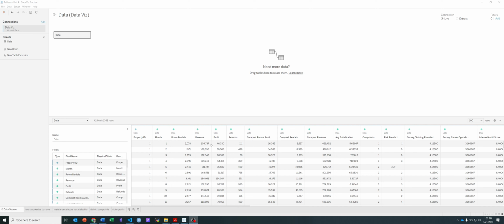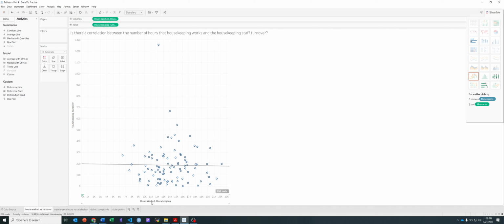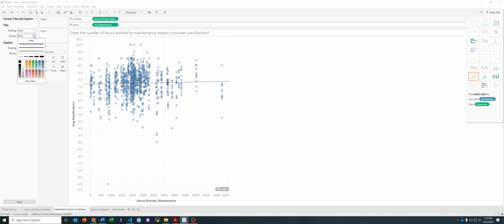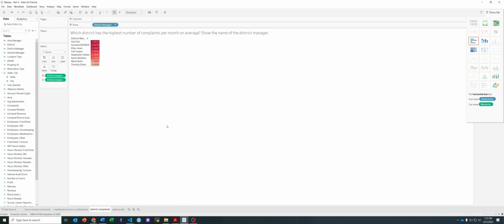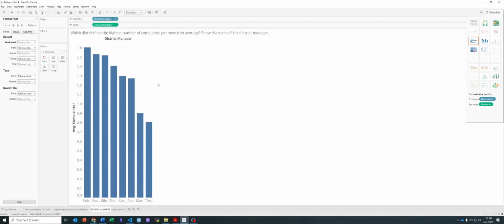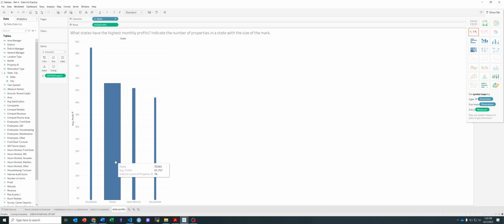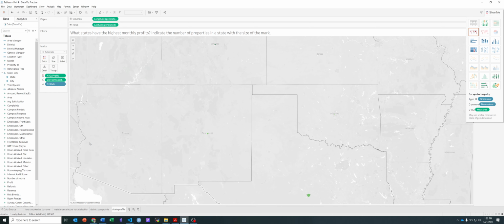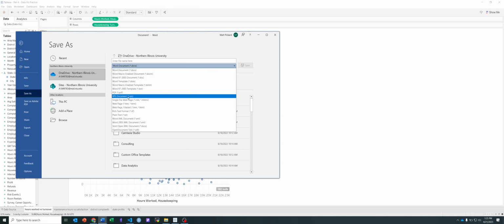Data Viz in Tableau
Use Tableau to create data visualizations (vizzes).  This video will highlight some of the thinking that goes into a data viz, how to unaggregate marks to create a scatterplot, and how to save data vizzes to PDF from Tableau.